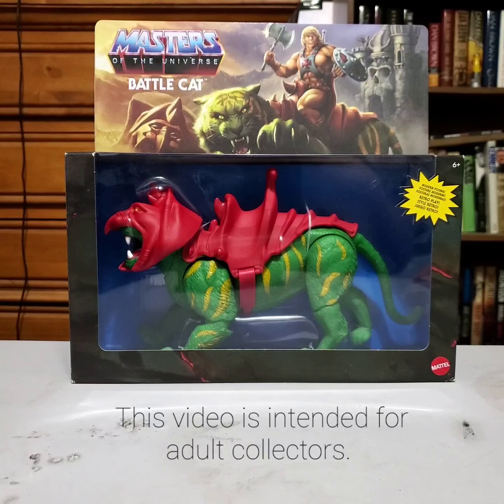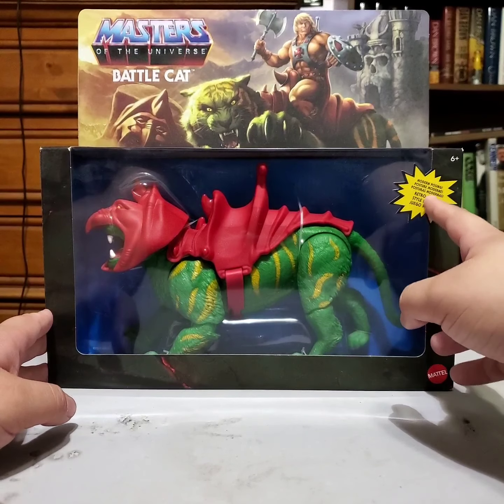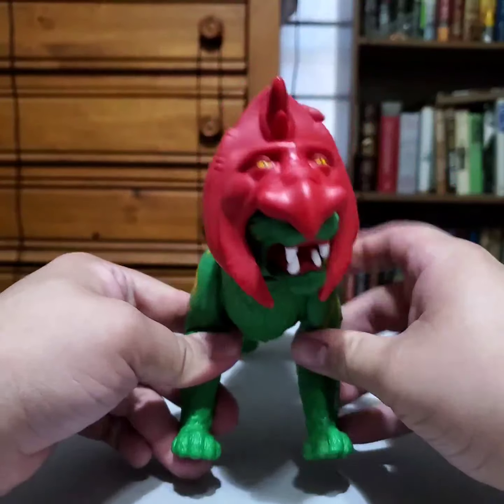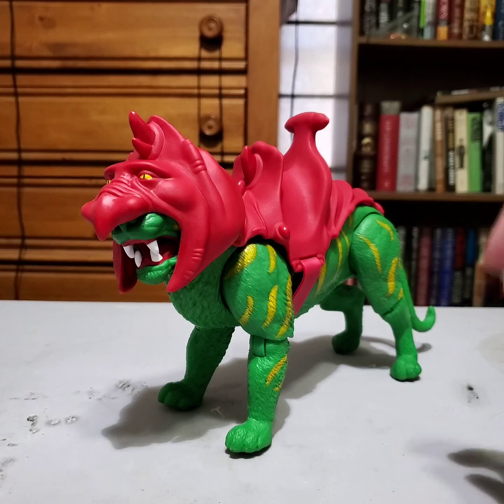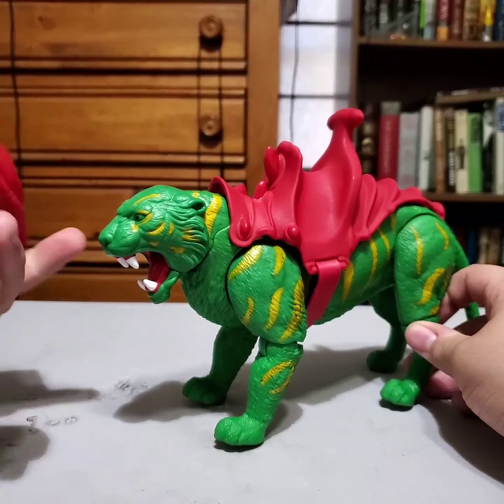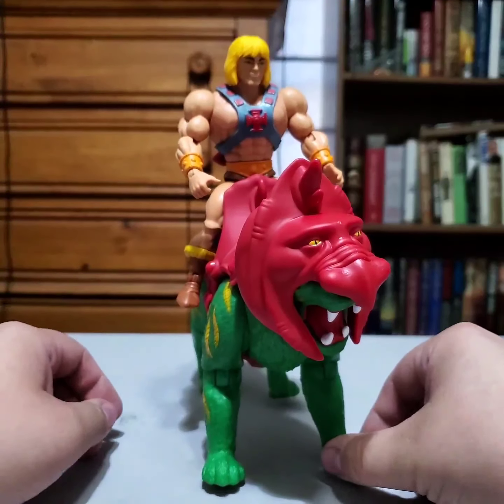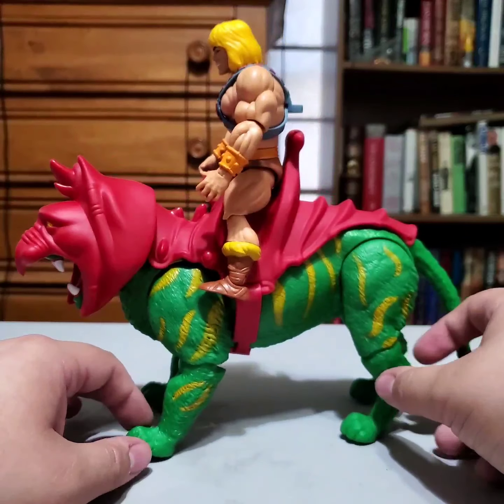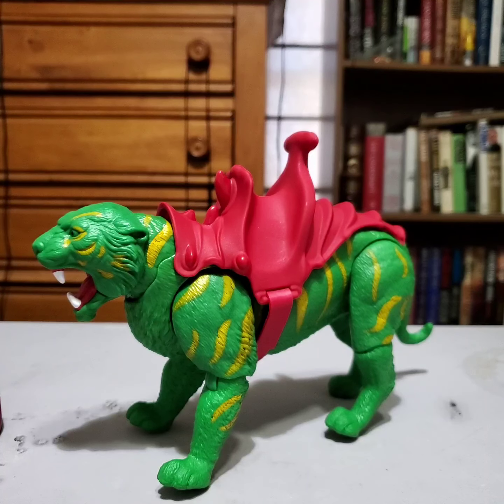MOTU Origins Battle Cat Unboxing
A quick look at the motu origins battle cat.